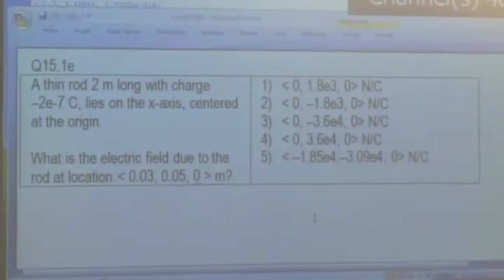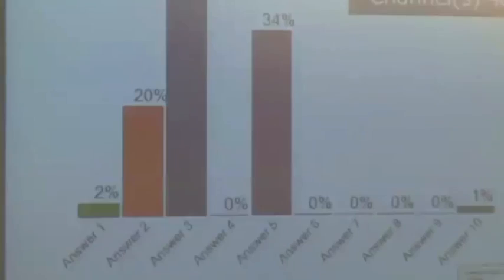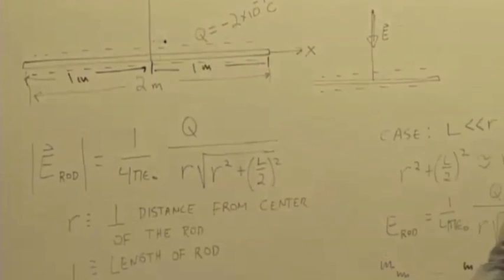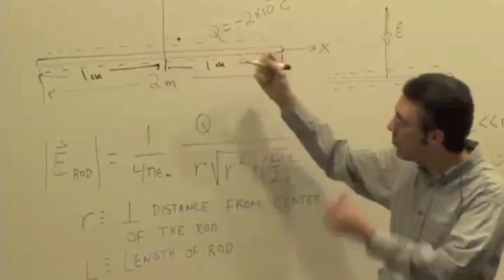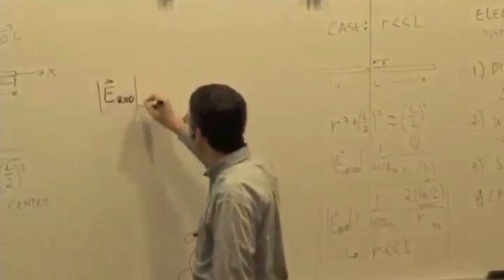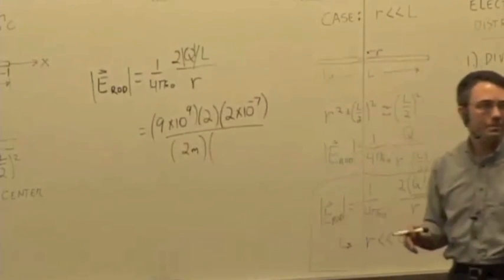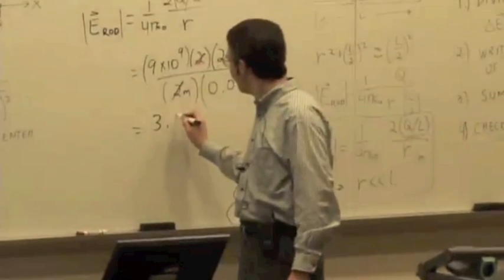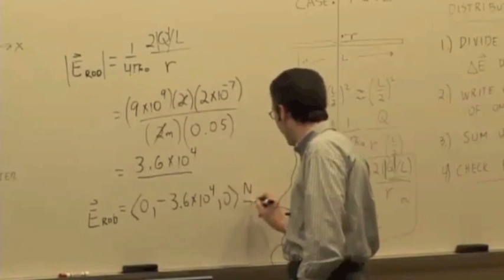EMCh16-2 Electric Field of a Ring Part 2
Uniformly Charged Rod - Example problem